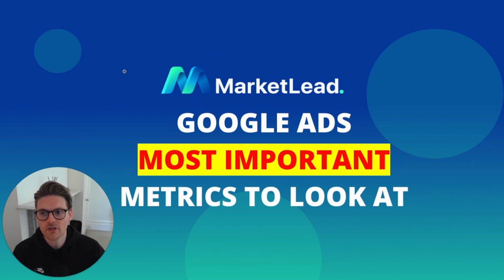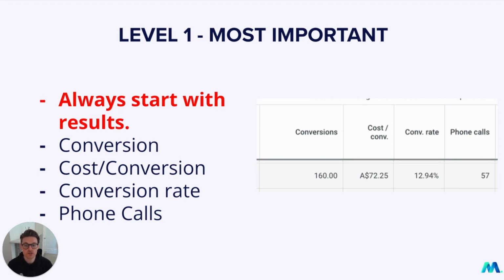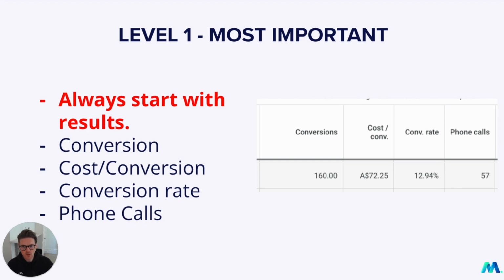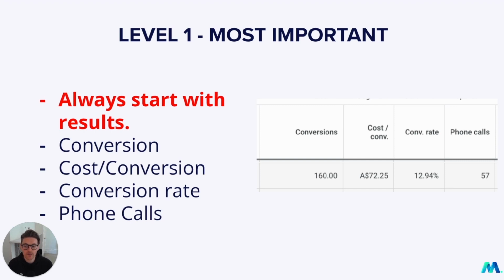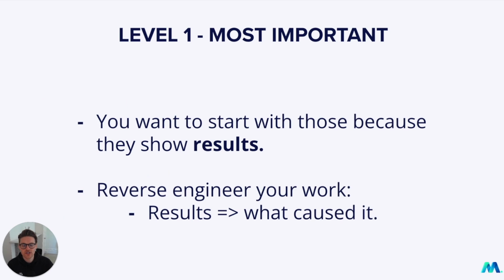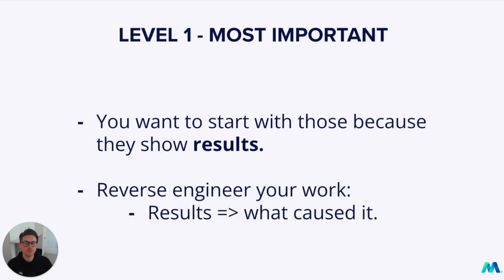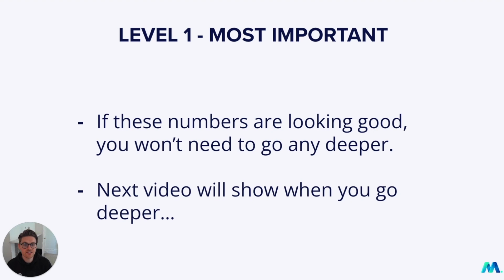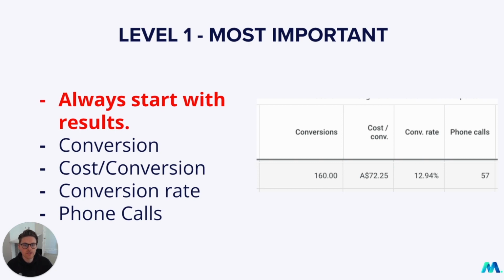✈️ Most Important Google Ads KPIs/Metrics: Level One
Most important Google Ads KPIs (Level One): the result-level data I look at first on every audit. Conversions, cost per conversion, conversion rate, phone calls, and for ecommerce, ROAS and revenue by time. Always start with results, then work back.

What's covered:
- Why you always start with results, not the surface metrics
- Conversions, cost per conversion, and conversion rate as the first checkpoint
- Phone calls as the most overlooked high-intent conversion in lead gen
- For ecommerce: revenue, revenue by time, ecommerce conversion rate, ROAS
- Why benchmarks come from internal goals plus actual account data
- Why looking at results first lets you diagnose where the issue lives downstream
- The level two metrics covered in the next video

Chapters:
0:00 The most important Google Ads metrics
0:33 Always start with results
1:04 Conversions, CPL, conversion rate
1:34 Why phone calls get overlooked
2:06 Phone calls on campaign, ad group, and keyword level
2:37 Reverse-engineering from results
3:07 Diagnosing accounts from results first
3:39 Why this question keeps coming up